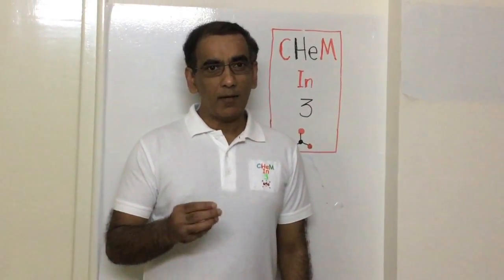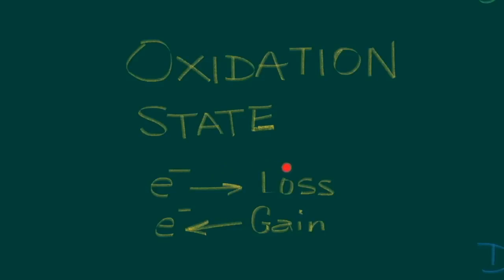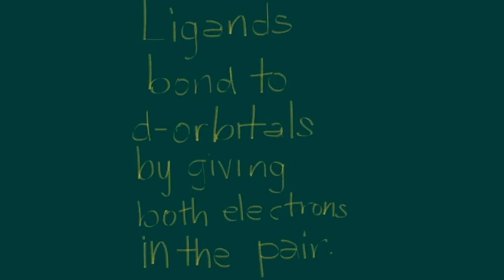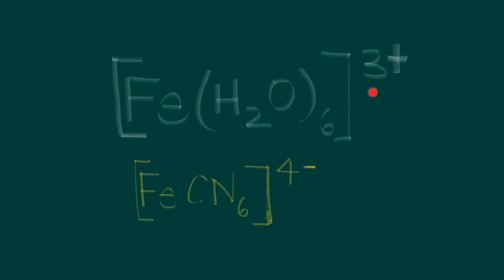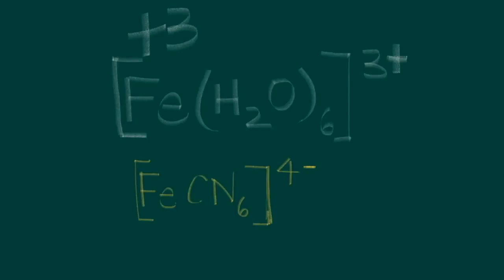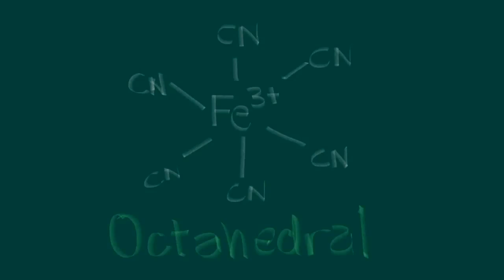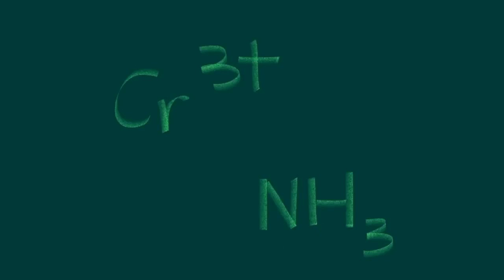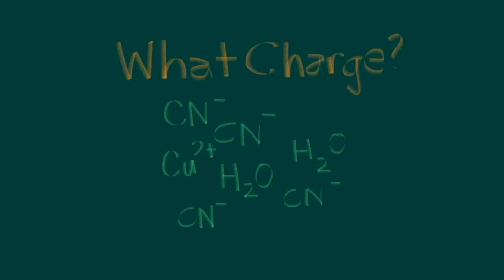IB Chemistry-Oxidation State of Transition Metal Complexes (CHeM In 3-Episode 6)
Dubay examines how to deduce the oxidation state of the central ion in a transition element complex.
1. What happens to the central metal ion of a transition metal complex when it loses electrons?
a. It becomes negatively charged
b. It is oxidized
c. It gains electrons
d. It remains neutral

2. What is the oxidation state of iron when it loses three electrons?
a. +1
b. +2
c. +3
d. 0

3. Which of the following ligands has an overall oxidation state of negative one?
a. Water
b. Ammonia
c. Cyanide
d. Iron

4. In a complex formed with six water ligands and a central iron ion, what is the overall charge of the complex if the iron ion is in the +3 oxidation state?
a. +3
b. 0
c. -3
d. +6

5. What type of bond is formed when a ligand donates both electrons in a pair to the D orbital of a transition metal?
a. Ionic bond
b. Metallic bond
c. Coordinate covalent bond
d. Hydrogen bond

Answer Key:
b. It is oxidized (00:00:25)
c. +3 (00:01:07)
c. Cyanide (00:02:11)
a. +3 (00:02:53)
c. Coordinate covalent bond (00:01:50)